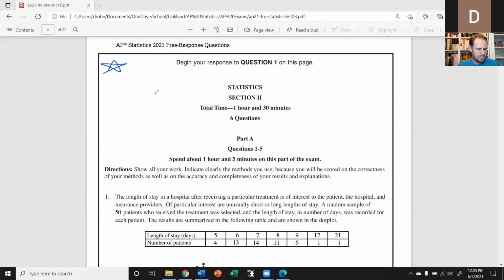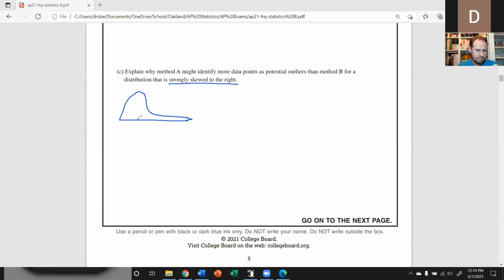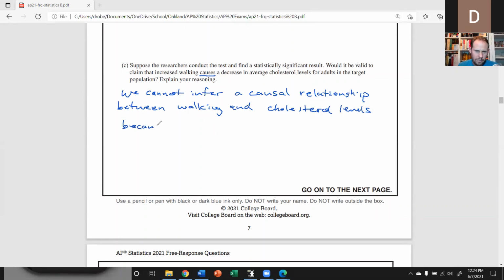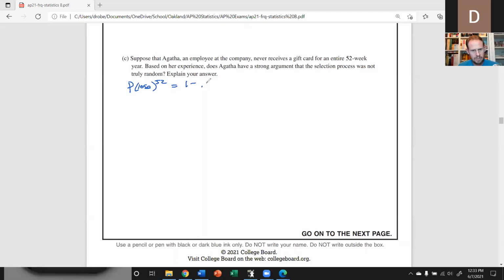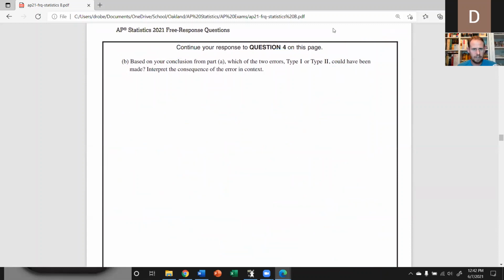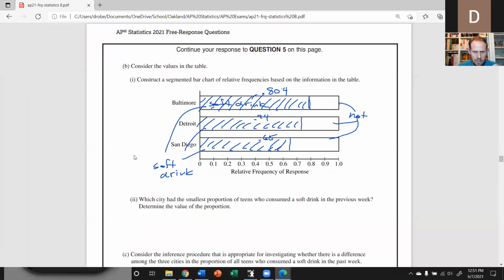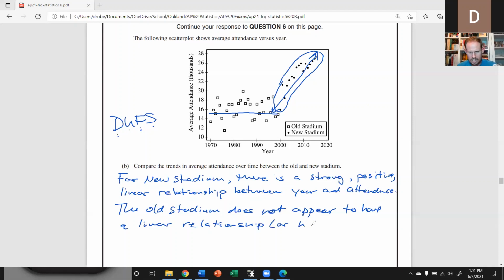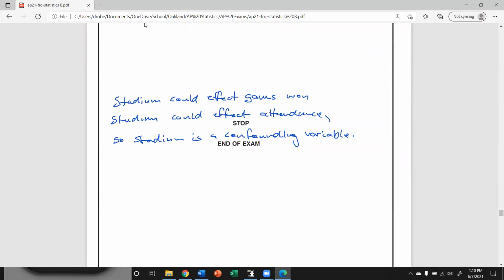AP Statistics 2021 AP FR Answers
Here's my take on the answers to the 2021 AP Statistics FR section